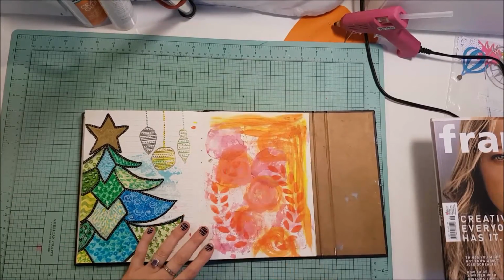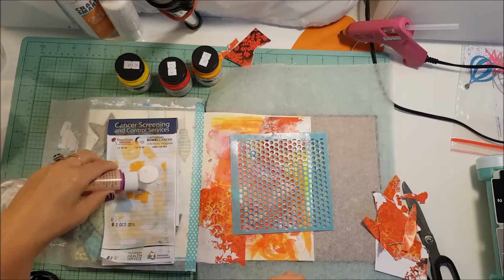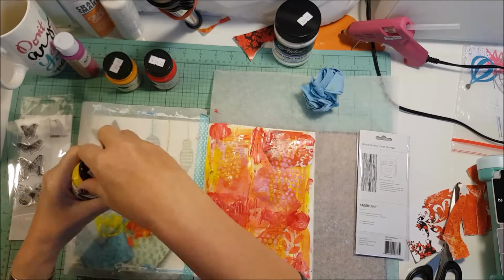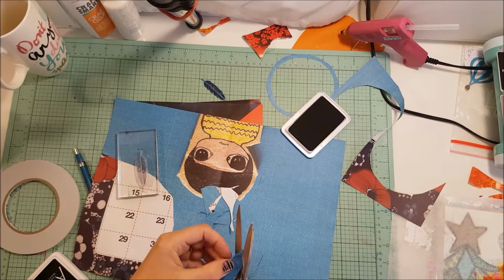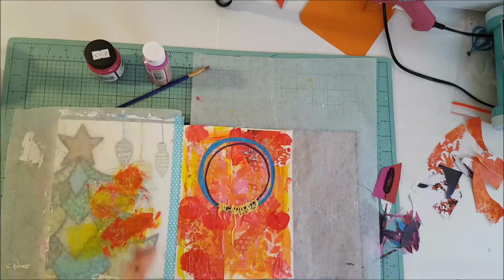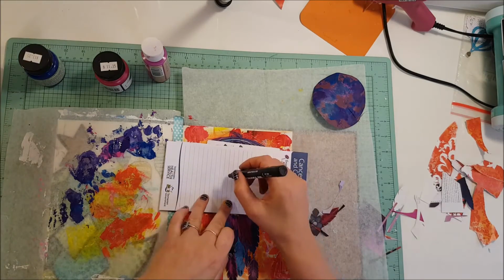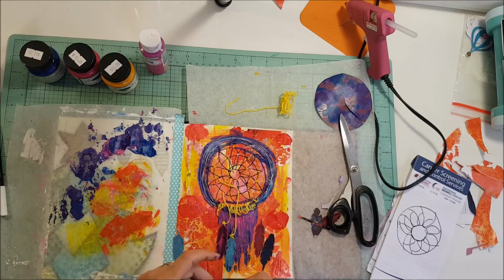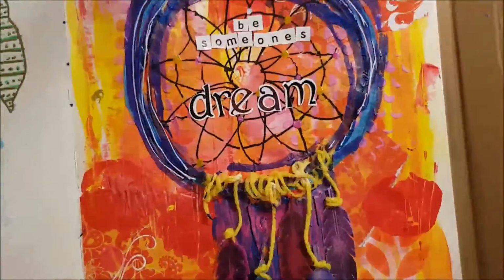Be Someone's Dream 2